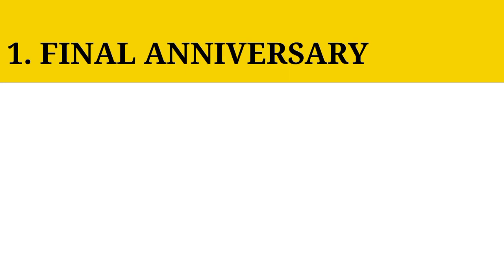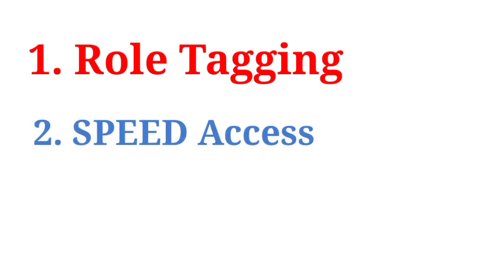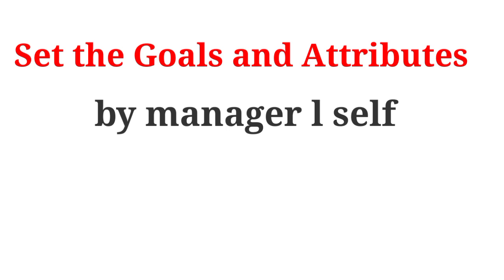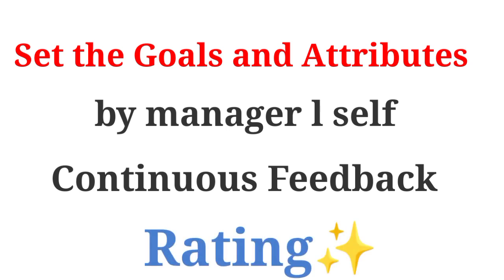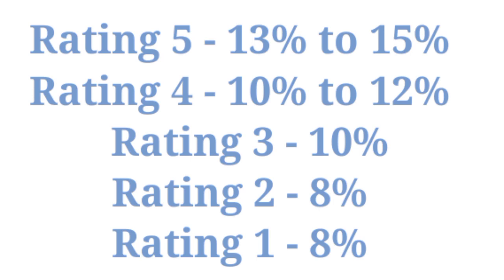TCS Appraisal process | Step by Step guide | Year end and Anniversary Appraisal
Note: This Questions belongs  Hopeconflict Technology using in any form is strictly prohibited.